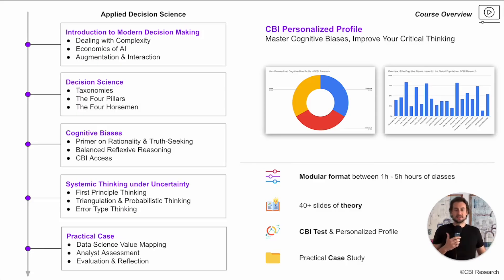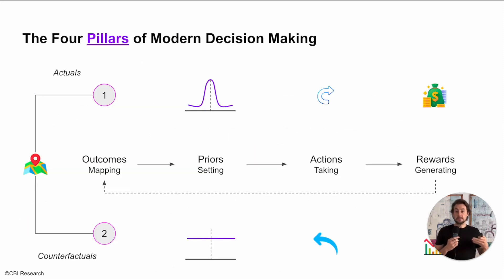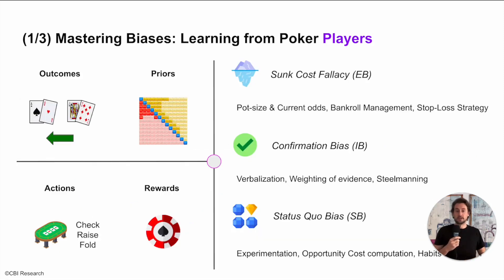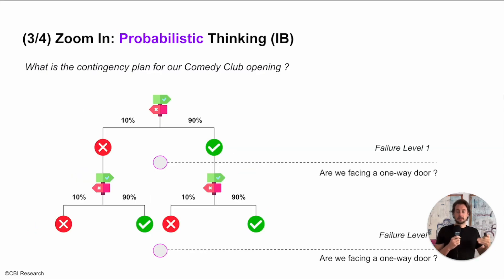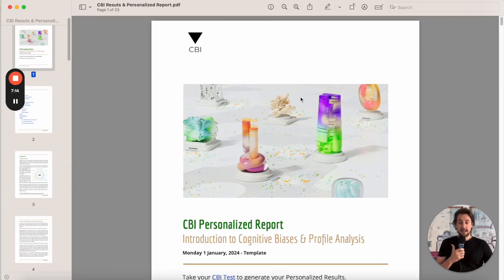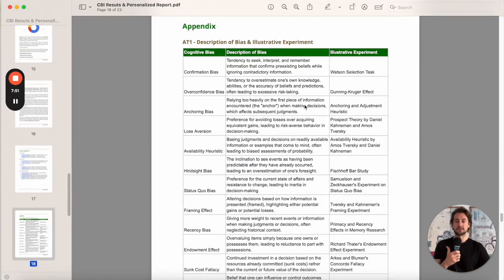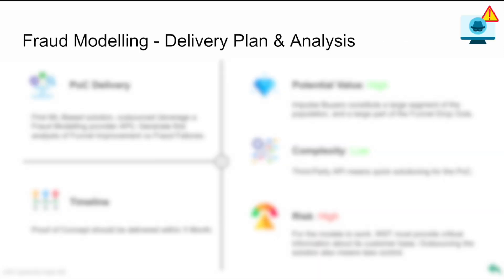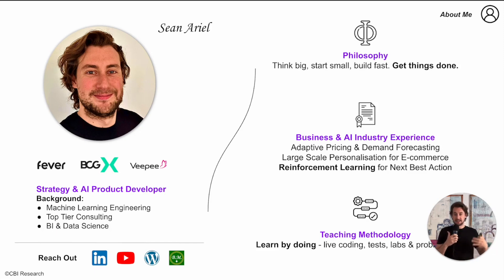Applied Decision Science - Trailer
Welcome to this course on Applied Decision Science. We'll cover a lot of grounds together:

✅ Modern Decision Making
✅ Decision Science
✅ Cognitive Biases
✅ System Thinking under Uncertainty
✅ Practical Case

All lectures will remain available on YouTube for free.

*Full Course Access On Udemy (Notes, Commentary, CBI Test, Top-Tier Consulting Case):*

*Schedule a 1-on-1* to resolve doubts on the course, do some coaching, discuss projects, collaborate